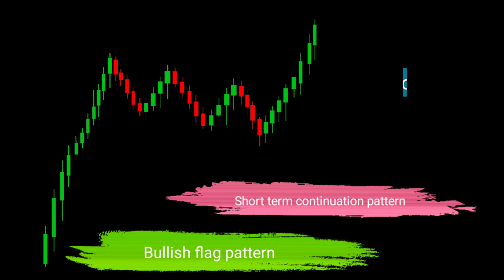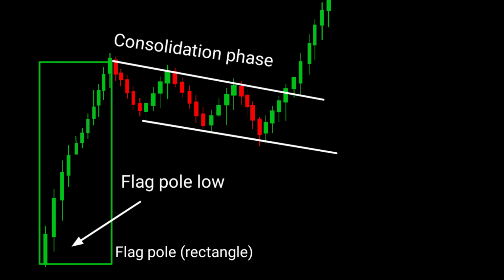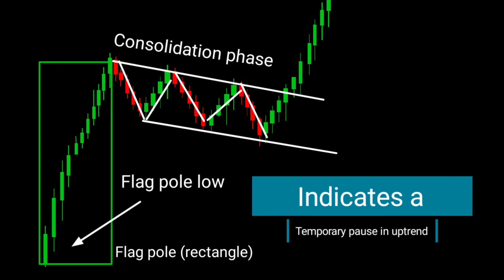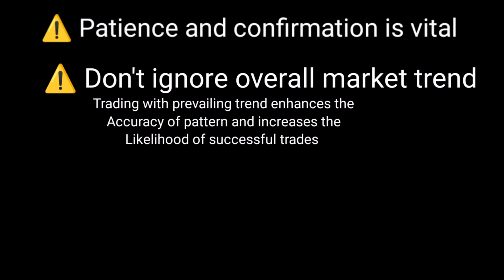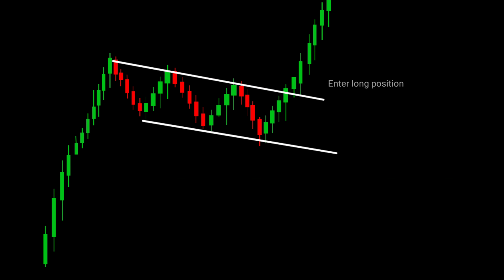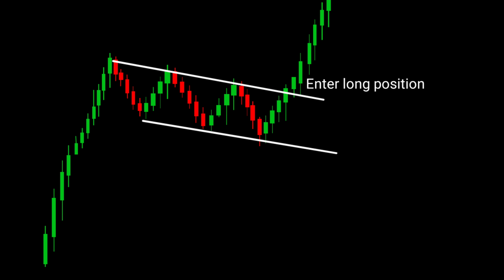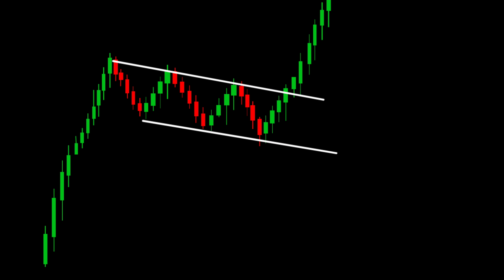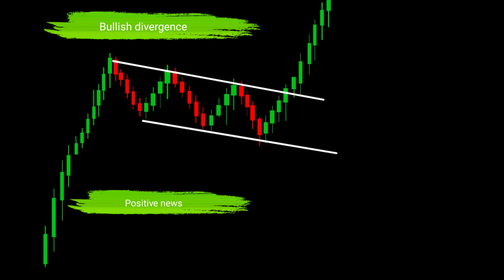bullish flag chart pattern | understanding bullish flag chart pattern in Forex trading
Bullish flag candlestick chart pattern
Create octafx account